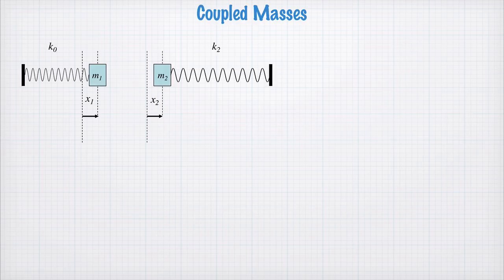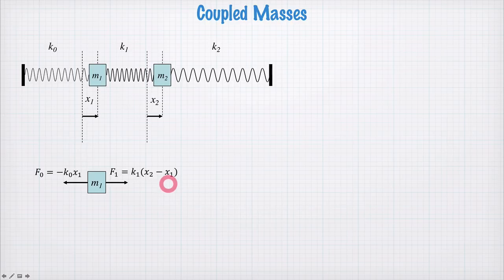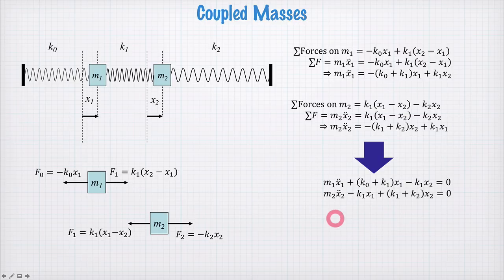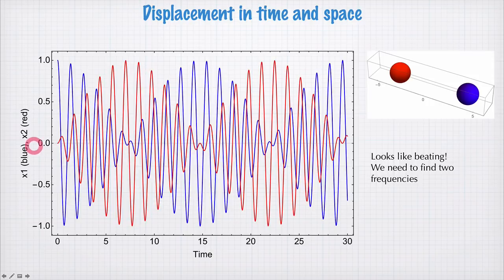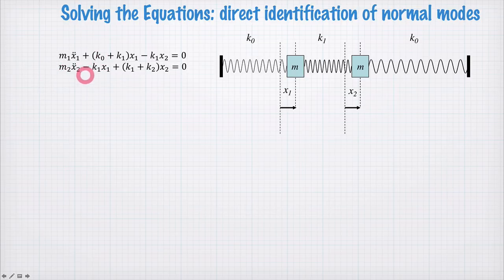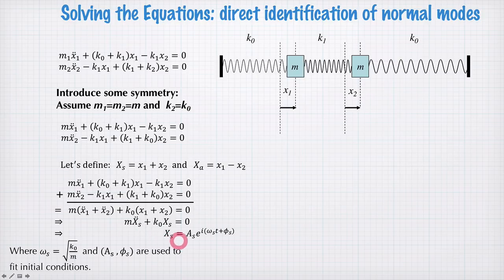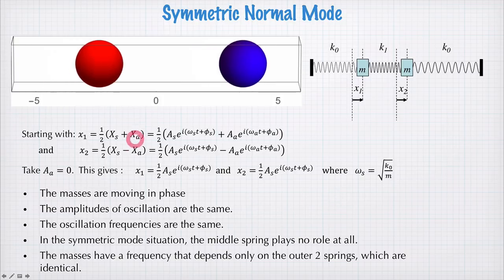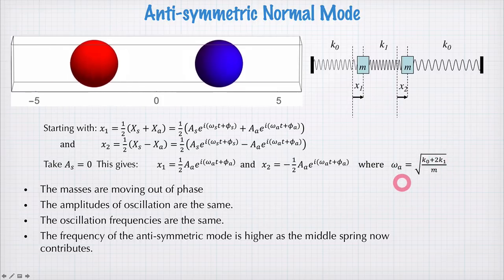11-1 - coupled motion (1201 part 2)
The basics of coupled oscillation and the solution to equations.